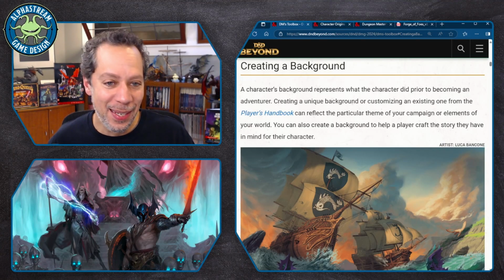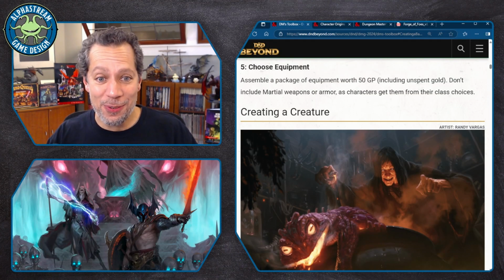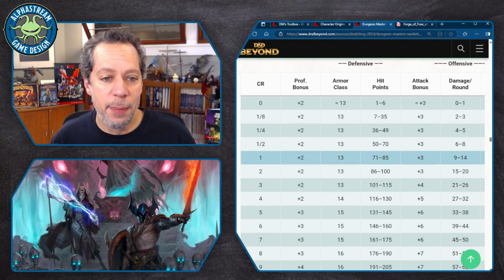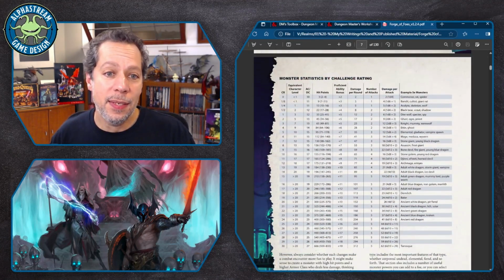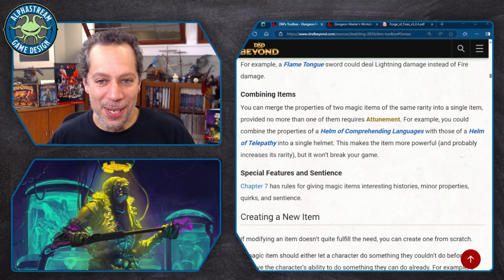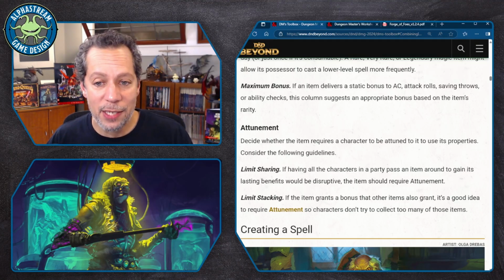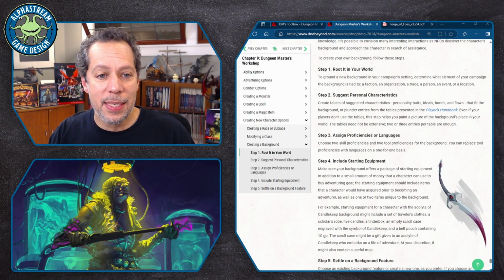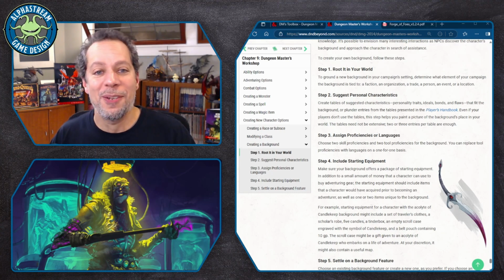What Does the 2024 DMG Teach Us to Create?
The 2024 DMG has sections on creating Backgrounds, Monsters, Magic Items, and Spells. How do these compare to 2014? And let's look at what isn't covered and how to find that elsewhere!

Contents:
00:00 Intro
00:36 Creating Backgrounds
04:55 Creating Monsters
13:08 Forge of Foes Comparison
14:43 Loss for Creator Community
16:22 Creating Magic Items
17:31 Combining Magic Items
20:44 Creating New Magic
22:44 Creating a Spell
24:17 Changed Spell Math
25:08 What's Missing from 2024
27:58 Material Outside the DMGs
30:06 Support the Show